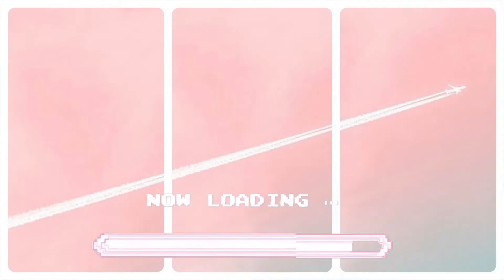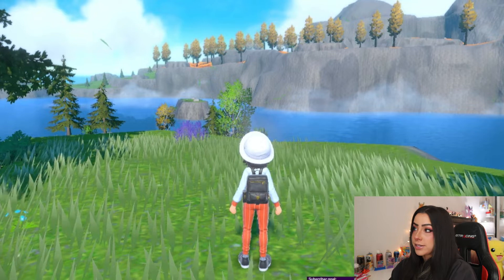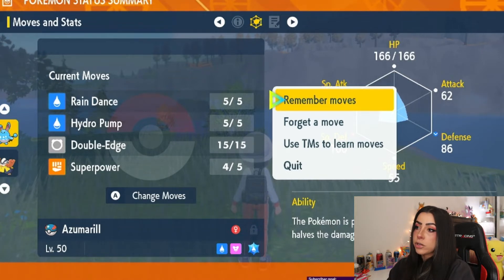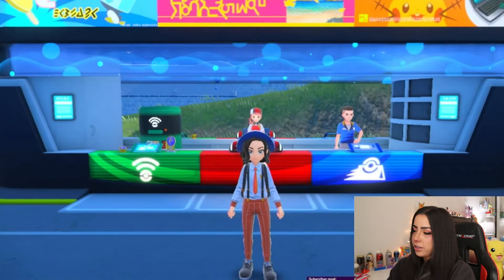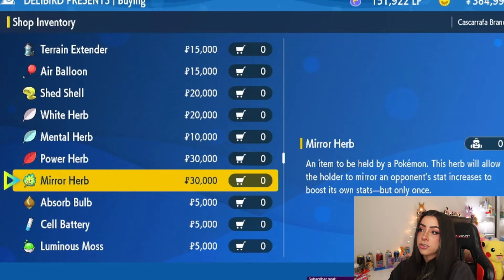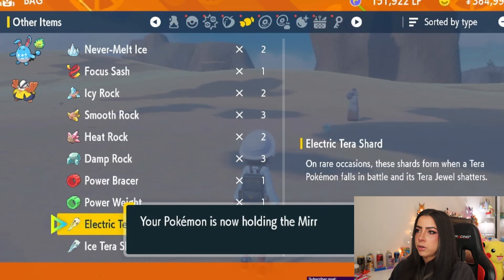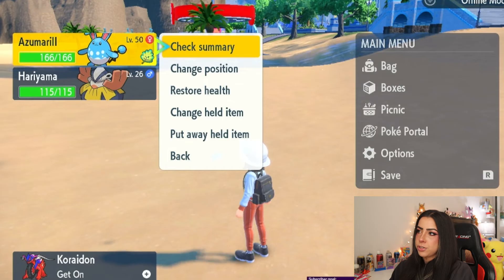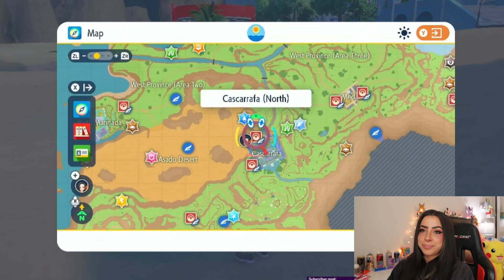How To Transfer Egg Moves In Pokemon Scarlet & Violet WITHOUT BREEDING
Pokemon Scarlet and Violet has made it super easy to transfer egg moves! You Don't even have to breed anymore, so obviously I'm going to teach you so I can help you save time ;)